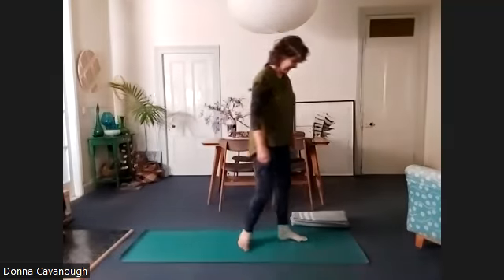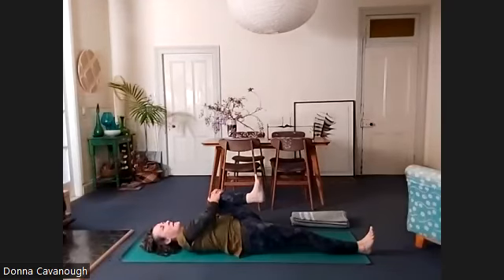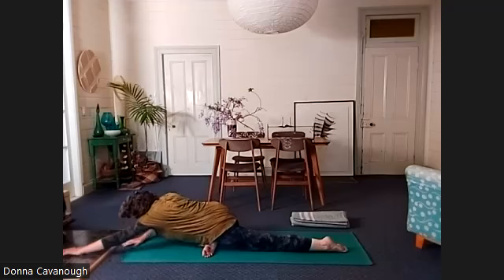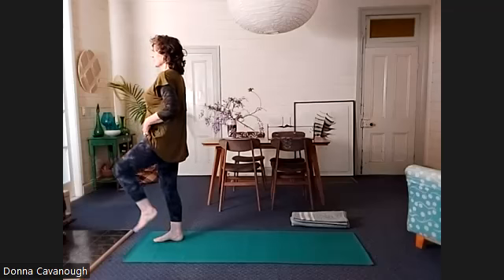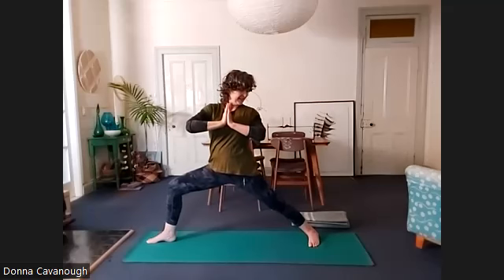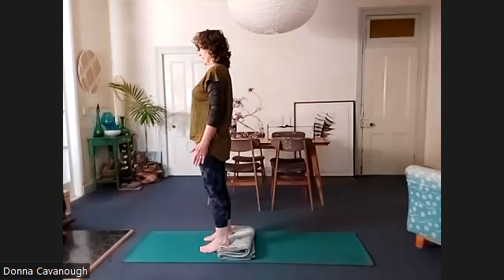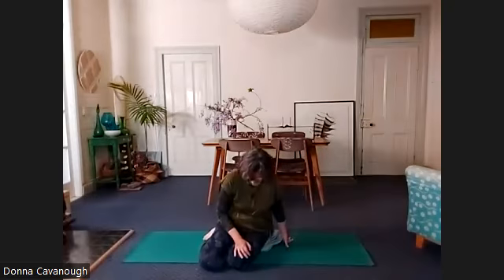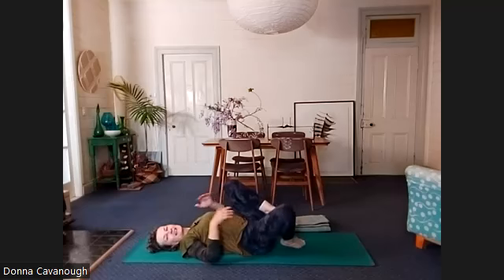Terrific Torsion for the Torso | Zoga with DC 13 September 2024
Circles and twists round the back and the hips. Yoga go round.